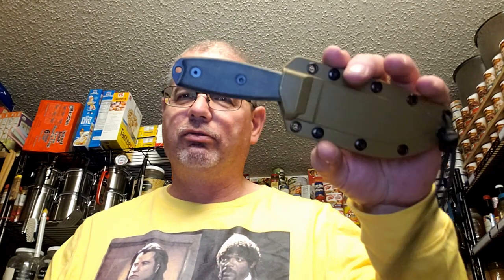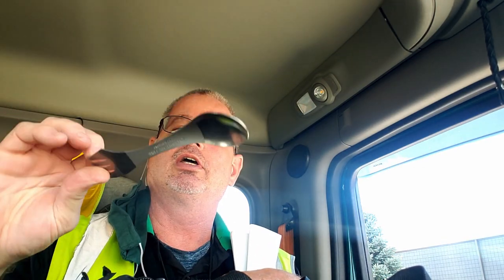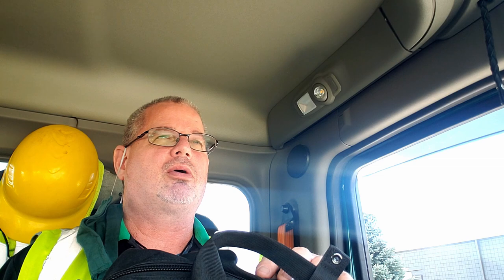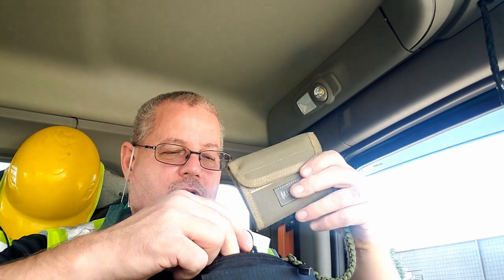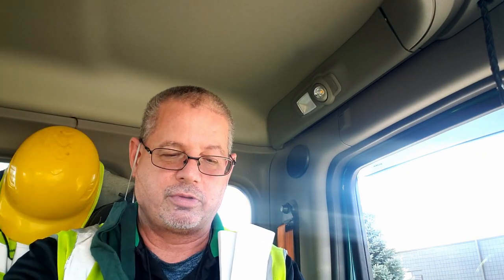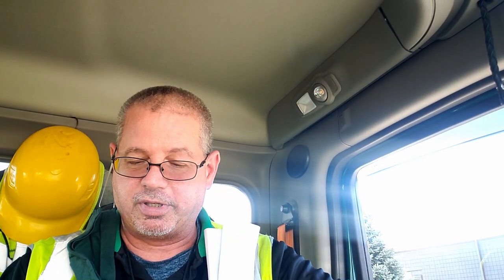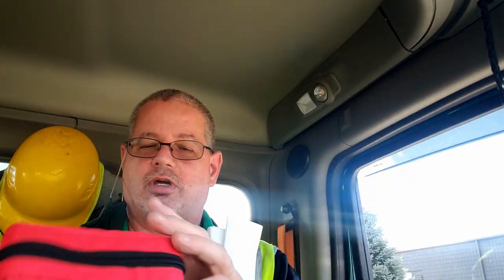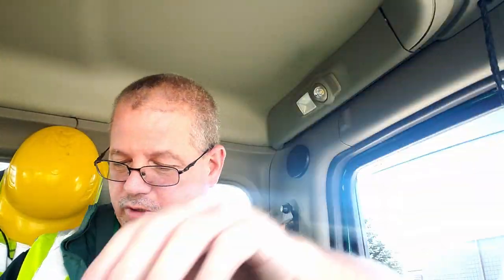EDC Bag / Get Home Bag 2020 - What's Inside?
A look inside my EDC Bag / Get-Home bag. While on a break at work, I recorded a spur-of-the-moment video showing what I keep inside my everyday carry bag that is also geared toward getting me home in an emergency. Call it an EDC bag or Get-Home bag but it is not a bugout bag.

It's not really even a survival bag. My EDC bag does have a little survival gear inside but it is designed for everyday items I might need and gear to help me get home from wherever I find myself in an emergency situation.

We're talking more of an urban EDC bag, not a bushcraft pack. I carry this EDC pack everywhere - every day. Period. I never leave the house without it.

where I'll post any links that are appropriate.

Stay Safe, Stay Prepared,
Brian Hawkins